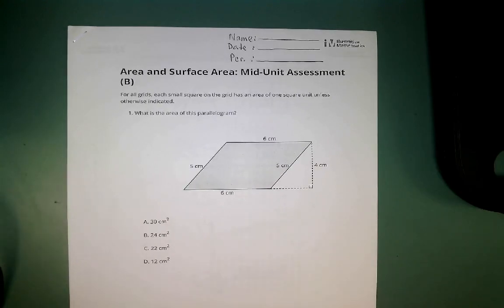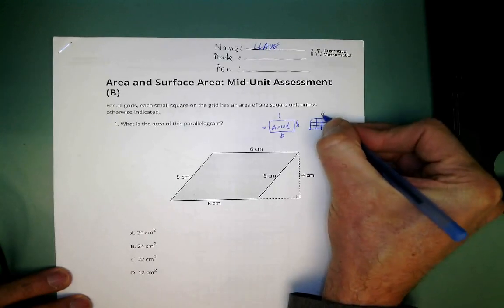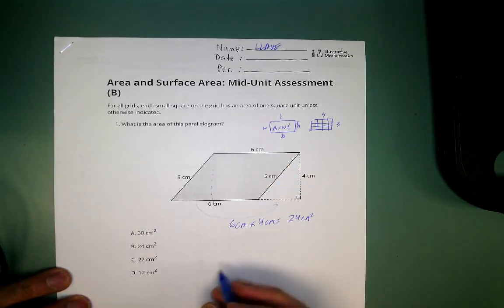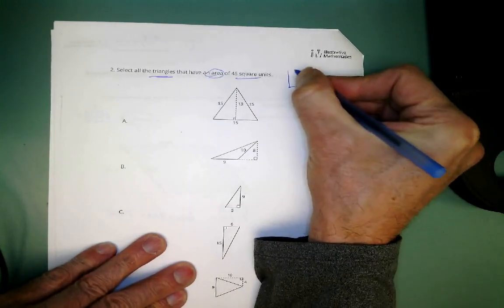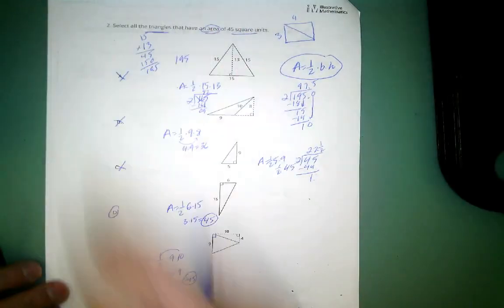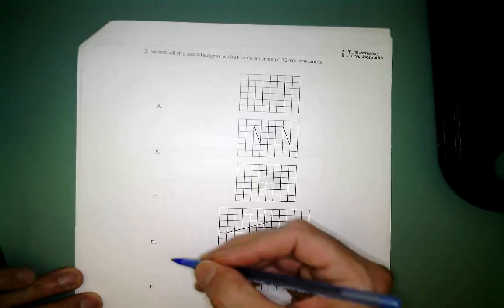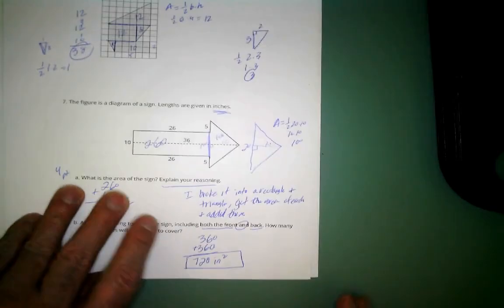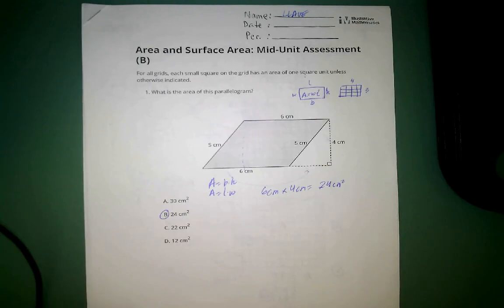Ch 1 Mid Unit Quiz IM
This was a Review of the Chapter 1 Mid Unit Quiz.